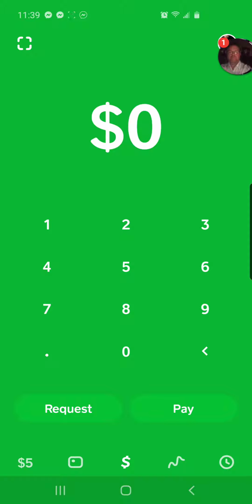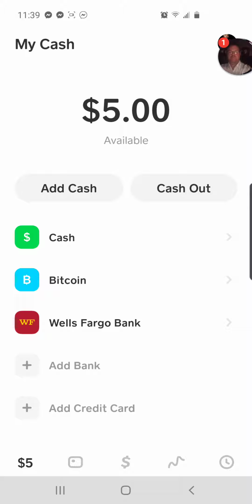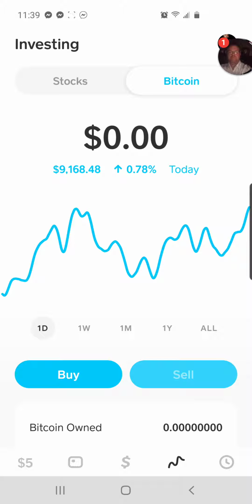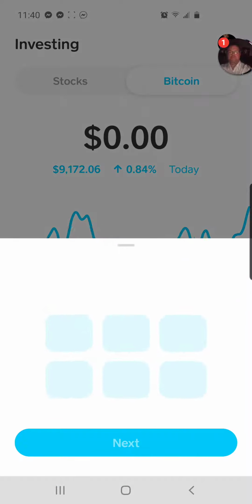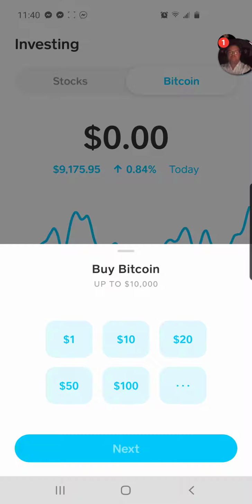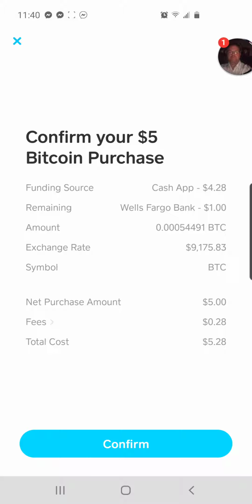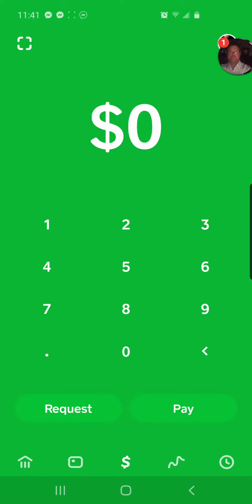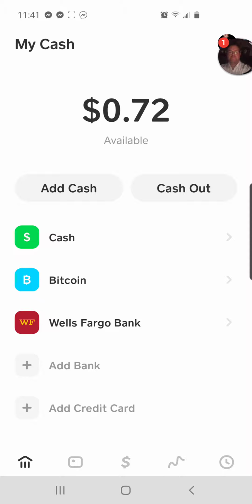Cash app how to transfer funds to bitcoin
In this tutorial I will show you how to transfer funds that you have in your cash app over to your bit coin wallet in the cash app.
 If you don't have the cash app yet use my link below to get started today.
Hey! I’ve been using Cash App to send money and spend using the Cash Card. Try it using my code and we’ll each get $5. QQMNDVP